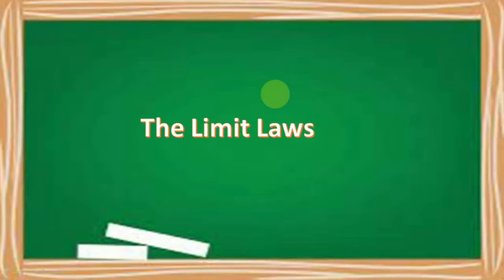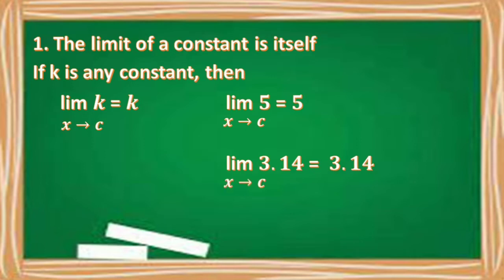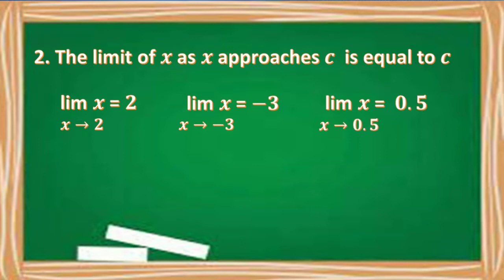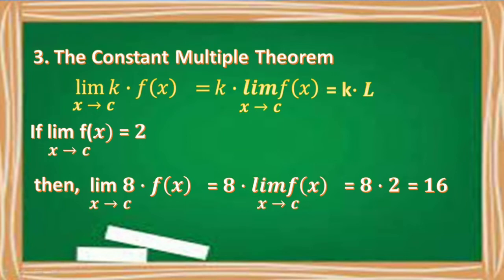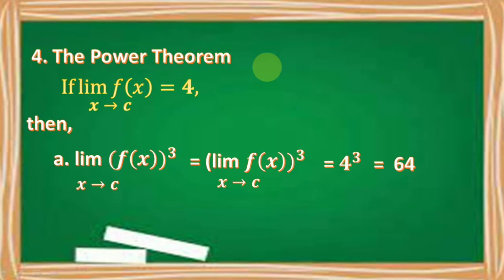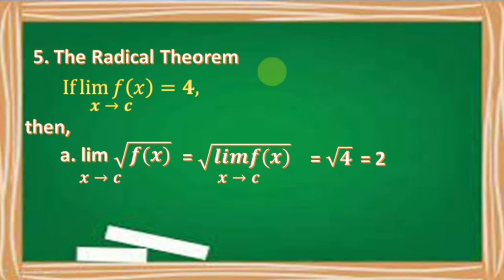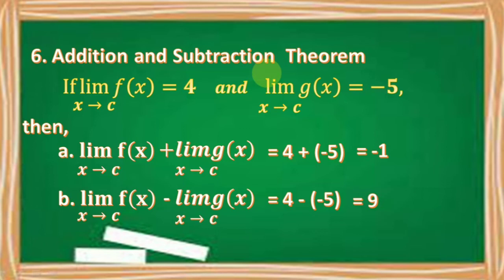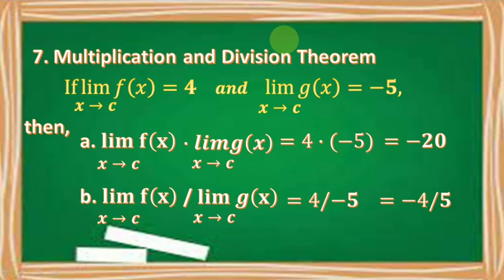Illustrating the Limit Laws | Basic Calculus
llustrating the Limit Laws | Basic Calculus

Grade 11 Basic Calculus
Module 1
Lesson 3: The Limit Laws

Lesson 2: The Limit of a Function at c Versus the value of the Function at c

Lesson 4: Applying the Limit Laws in Evaluating the